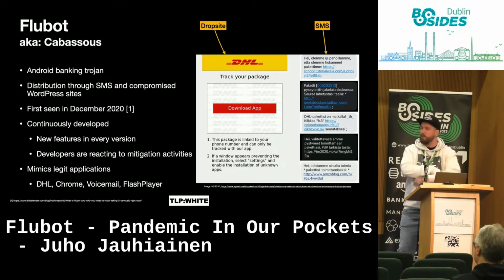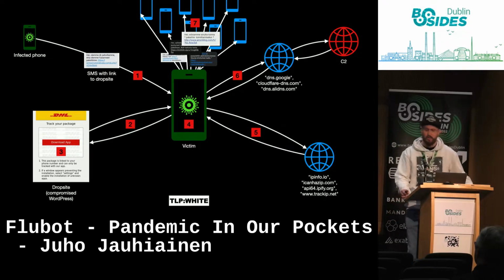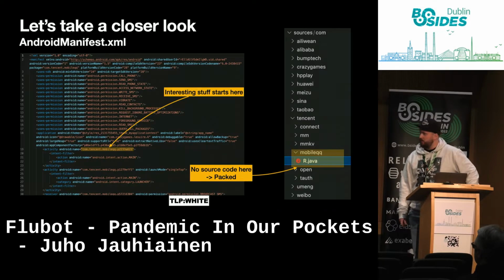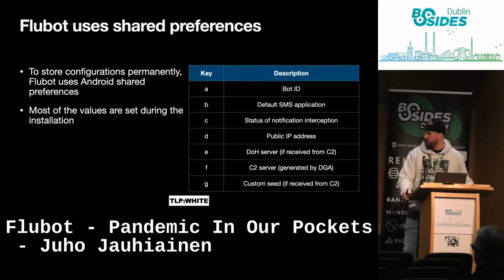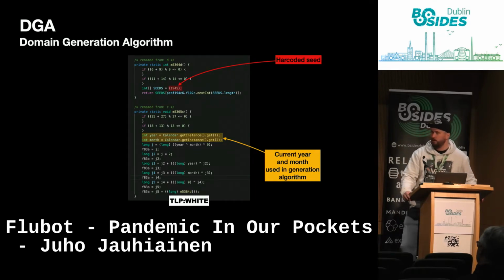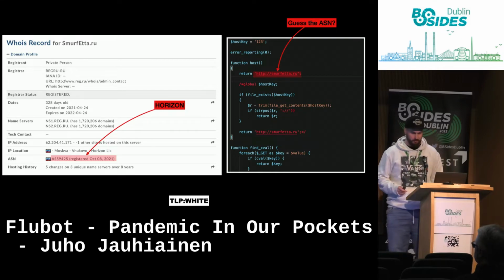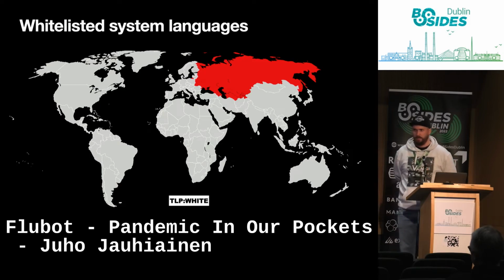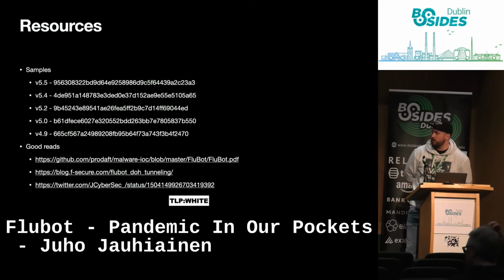Flubot - Pandemic In Our Pockets by Juho Jauhiainen